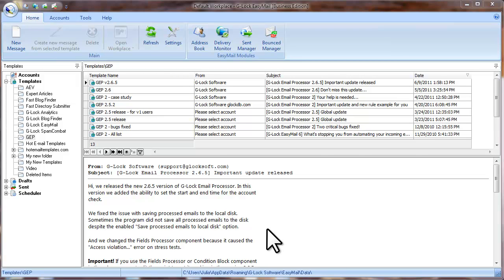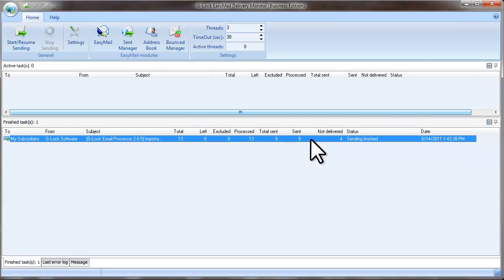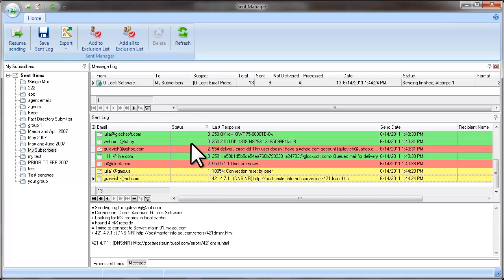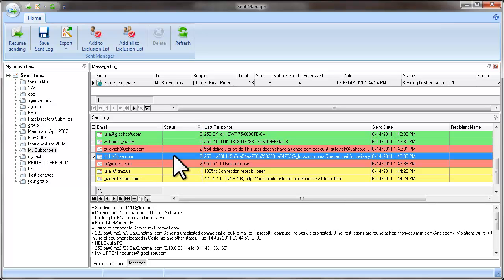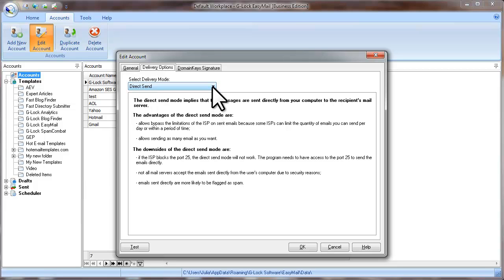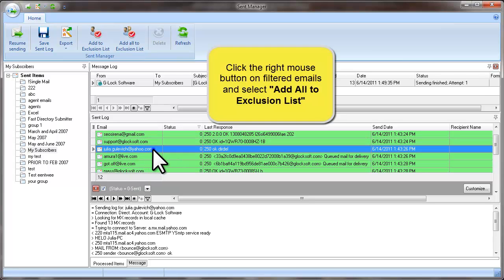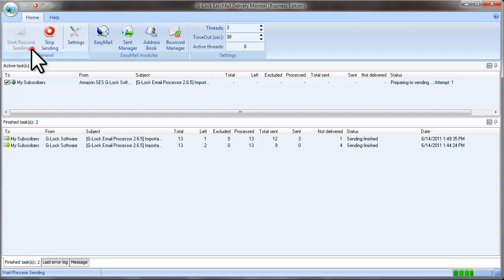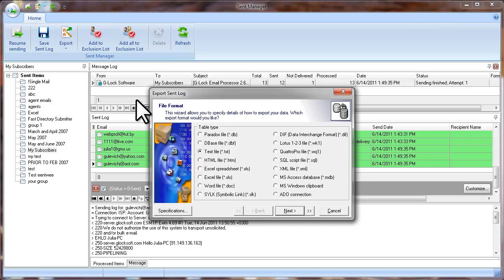How to Manage Sent Emails and Re-send Unsent Messages in G-Lock EasyMail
More The Sent Manager module in G-Lock EasyMail is the place where your sent emails are stored. This video will teach you how to manage your sent messages and re-send unsent emails from the Sent Manager.